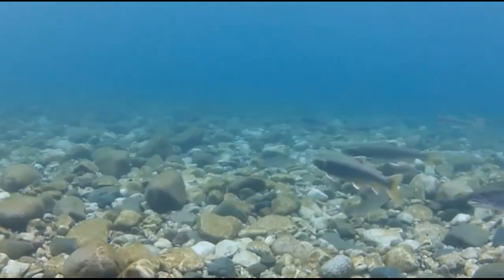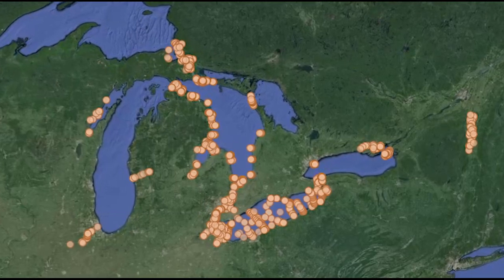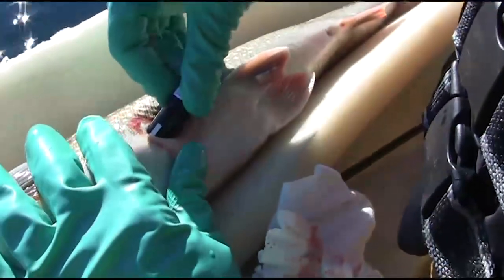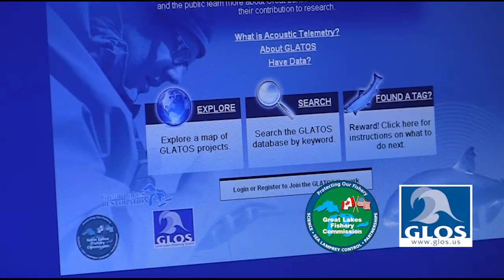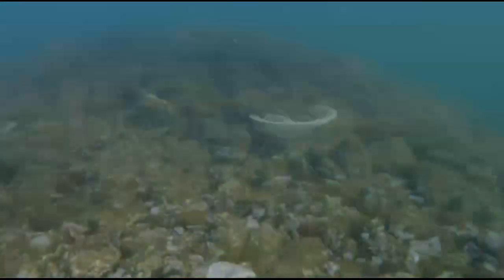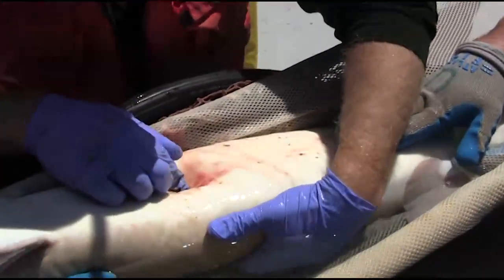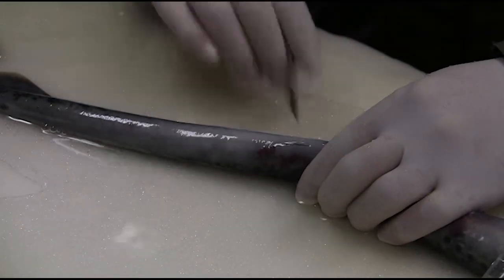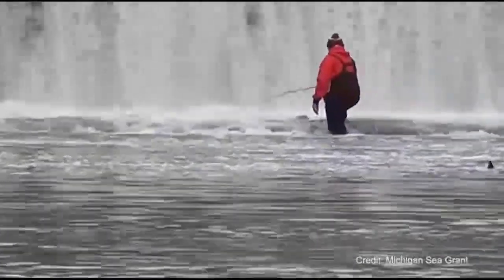Acoustic Telemetry in the Great Lakes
Innovative acoustic telemetry technology is used by scientists to study the behaviors, movements, and interactions of important fish species in the Great Lakes.